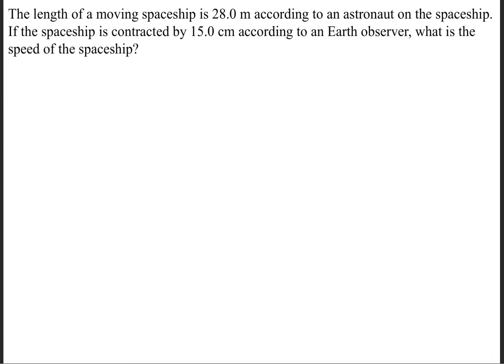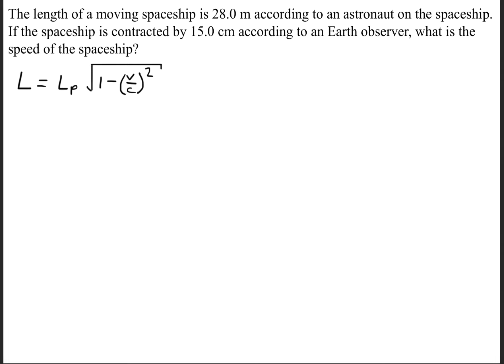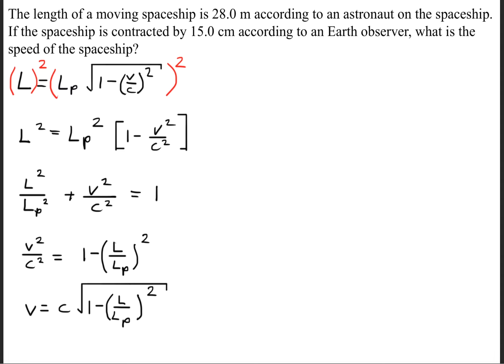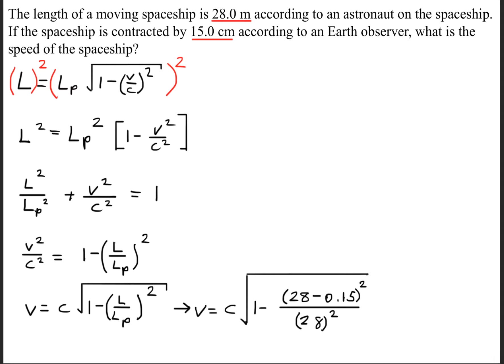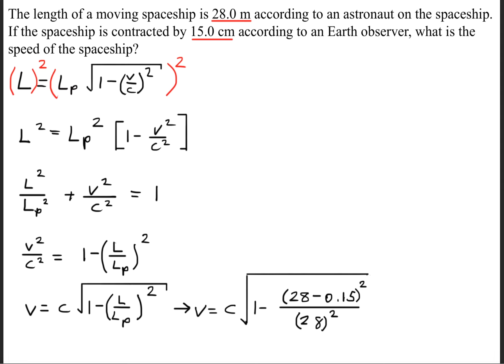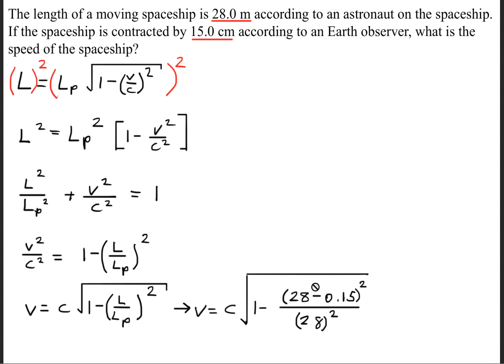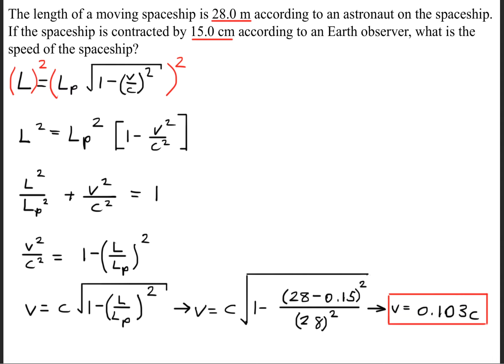The length of a moving spaceship is 28.0 m according to an astronaut on the spaceship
The length of a moving spaceship is 28.0 m according to an astronaut on the spaceship. If the spaceship is contracted by 15.0 cm according to an Earth observer, what is the speed of the spaceship?